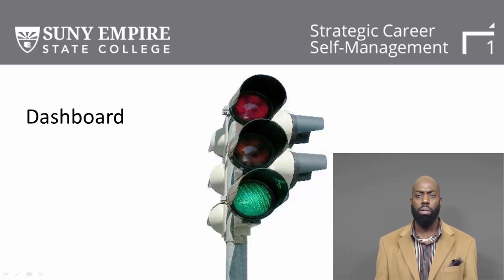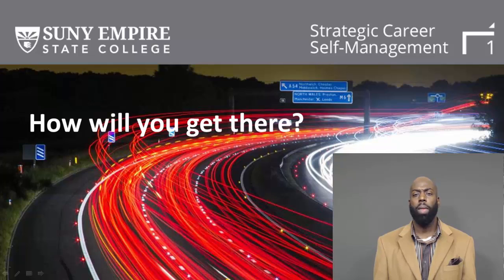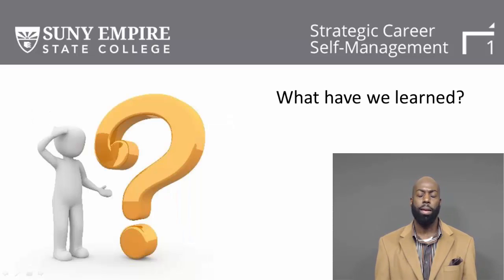Week 4: Competitive advantage: Dashboard